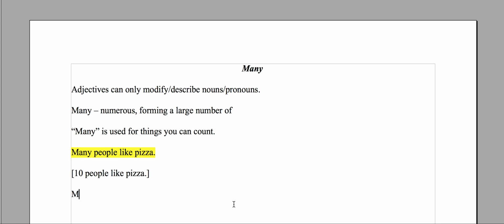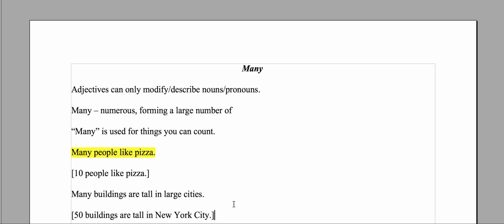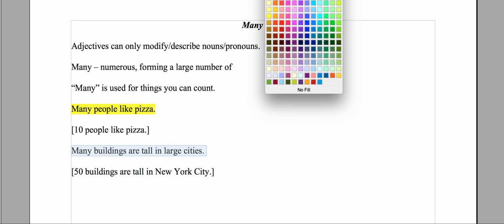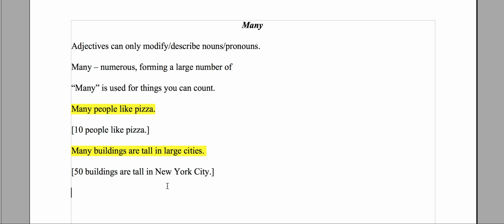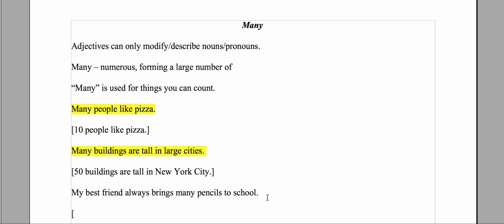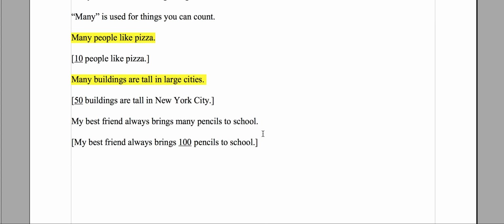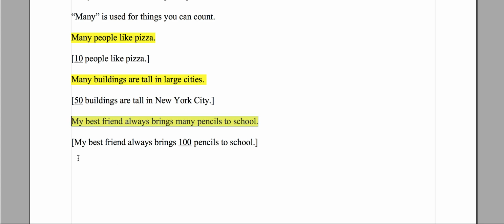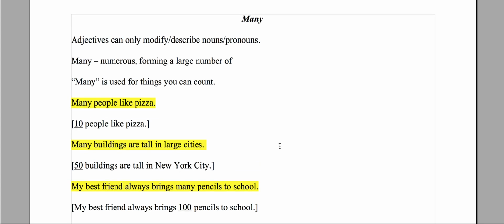Learn English: How to Use "Many" Correctly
I go over how to use the word "Many" properly.

Please write an example of using "Many" in the comments and I might go over it in one of my next videos.